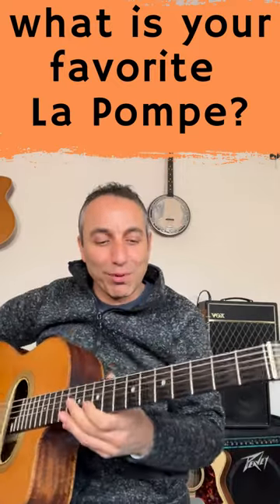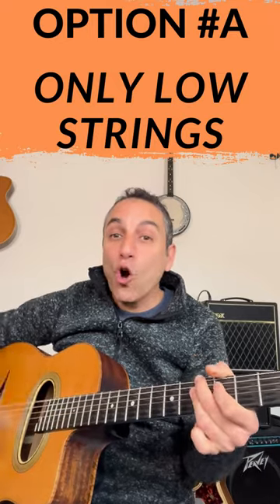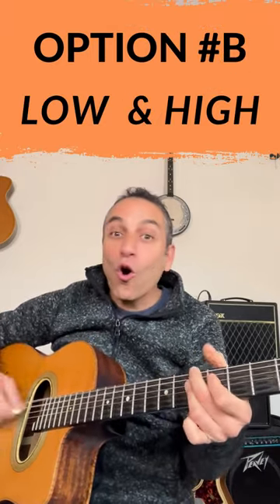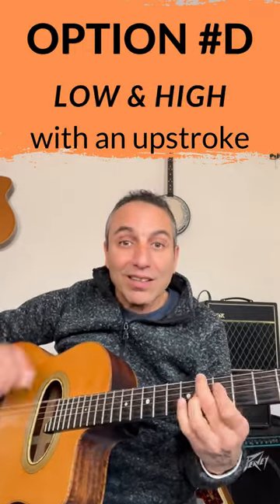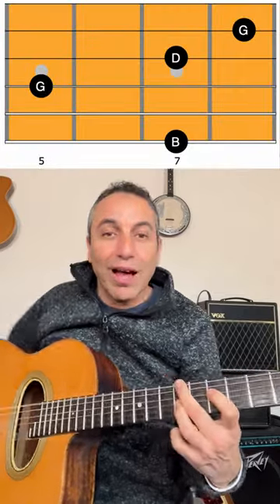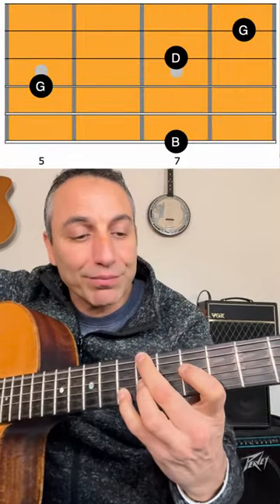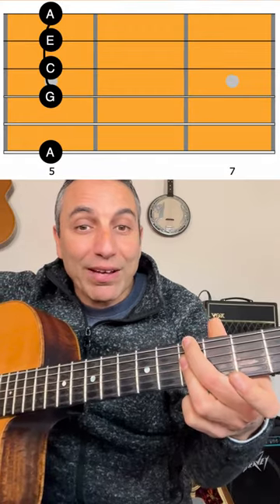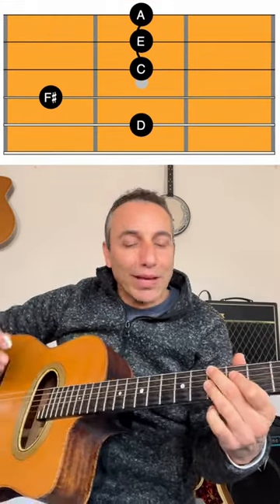Four Ways to Play La Pompe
La Pompe is the heart of Gypsy Jazz. It's the first thing that hits your ears and lets you know you're hearing Gypsy Jazz.
And by varying La Pompe, you can convey the feel of your choice to whatever song you play.
La Pompe is only one of the many aspects of your playing. So, because I want you to improve ALL the aspects of your playing , you're being offered Monthly and Yearly membership plans for all the courses on GypsyandJazz.com!

This membership covers ALL the aspects of your playing. you will have instant access to high quality, proven learning materials that will transform your playing, regardless of your current level of playing.

So if you've hesitated which course to purchase, now's your time to get it all at a low monthly rate, + special bonuses!

👉🏼 Get notified when I release my next free guitar tutorial!

🎸 Teaching you jazz guitar through the legacy of Django Reinhardt is my mission!